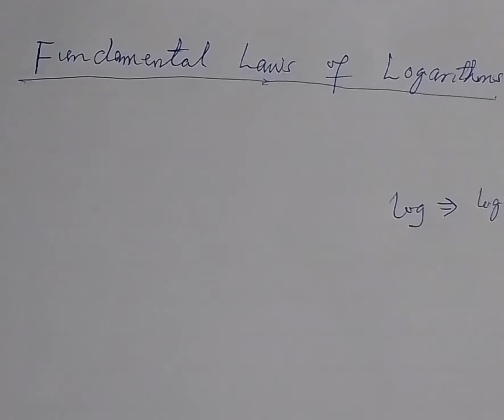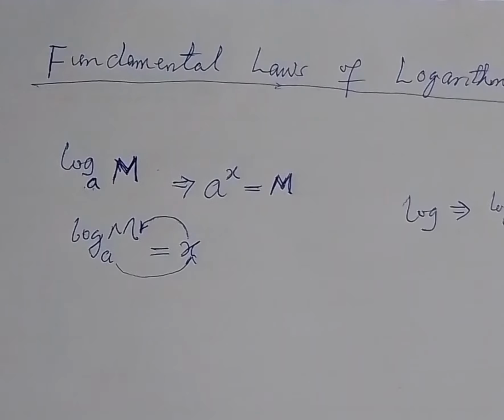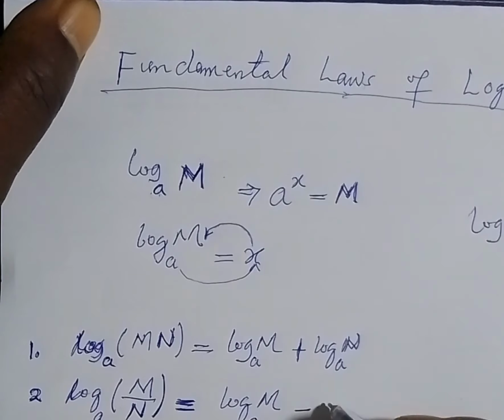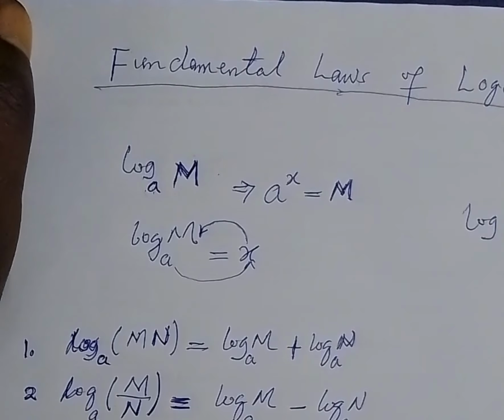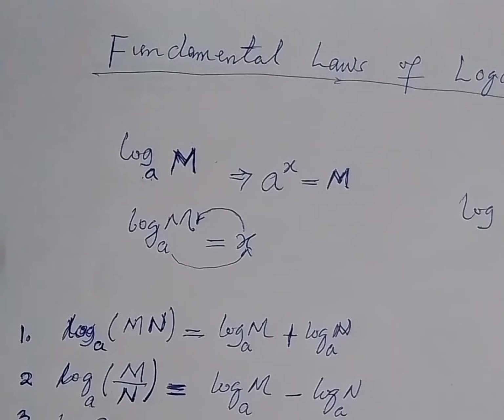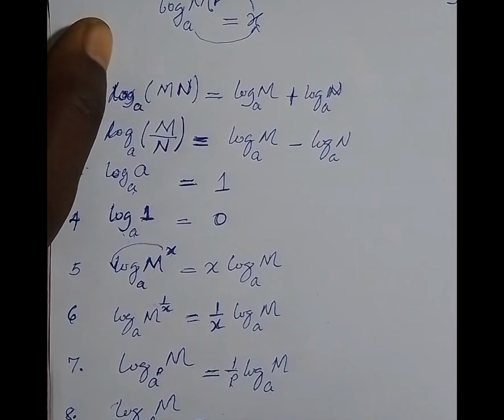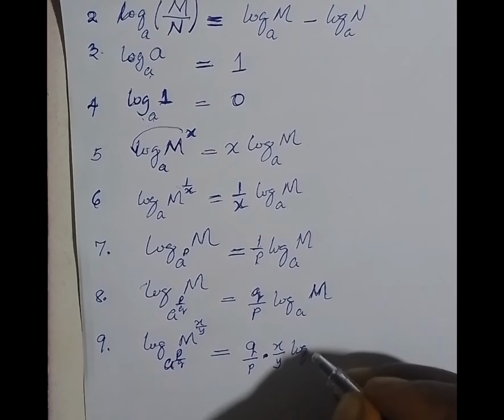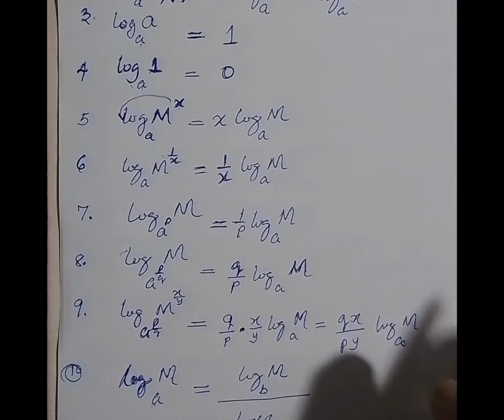Fundamental Laws Of Logarithms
I'm thrilled to welcome you back to my channel for an exciting and enlightening exploration of the Fundamental Laws of Logarithms. If you're a student tackling your A Level, IGCSE Additional Mathematics, or GCSE Additional Maths, you've come to the right place. In this comprehensive video, we're delving deep into the heart of logarithmic functions and uncovering the secrets behind their laws of logs.

Logarithms are not just abstract mathematical concepts – they have significant real-world applications, from calculating exponential growth rates to understanding the intricacies of sound and seismic waves. However, the world of logarithmic functions can sometimes appear daunting, with its unique rules and properties. That's where this video comes in!

We'll begin by building a strong foundation, ensuring that you have a crystal-clear understanding of what logarithms are and why they matter. From there, we'll seamlessly transition into the core of our discussion – the laws of logarithmic functions. These laws are like the building blocks of logarithms, enabling us to simplify complex equations and solve intricate problems effortlessly.

Throughout the video, we'll break down each law into bite-sized explanations, demystifying their meaning and purpose. Whether it's the Product Law, the Quotient Law, or the Power Law, you'll gain a solid grasp of how to navigate through these concepts with ease. And don't worry – we'll provide plenty of examples to illustrate each law in action, ensuring that you're fully equipped to tackle any question that comes your way.

But it doesn't stop there. We'll also dive into the relationship between exponential and logarithmic functions. Understanding this connection is like having a secret key that unlocks a treasure trove of mathematical insights. You'll witness firsthand how these functions complement each other, and how the laws of logs play a pivotal role in simplifying complex calculations.
By the end of this video, you'll walk away not only with a profound understanding of logarithms and their properties but also with a newfound confidence in solving problems that once seemed insurmountable. Whether you're preparing for an upcoming exam or simply seeking to expand your mathematical horizons, the knowledge you'll gain here will serve you well.

Together, let's elevate our mathematical prowess and embrace the beauty of these fundamental concepts. Get ready to conquer the world of logarithms – one law at a time!